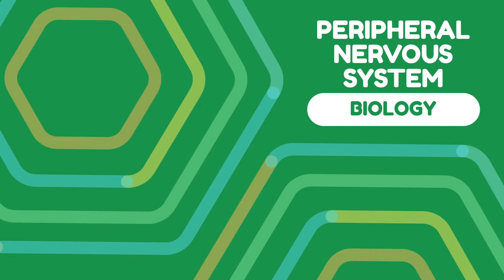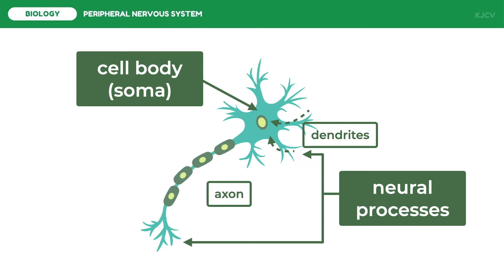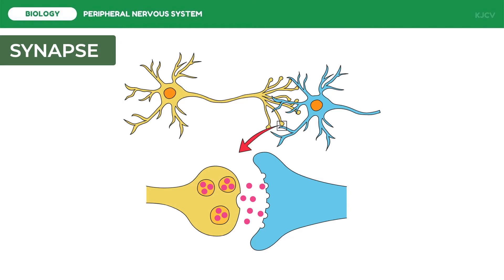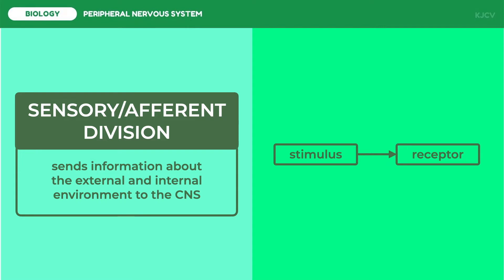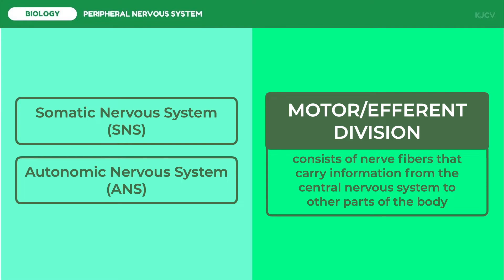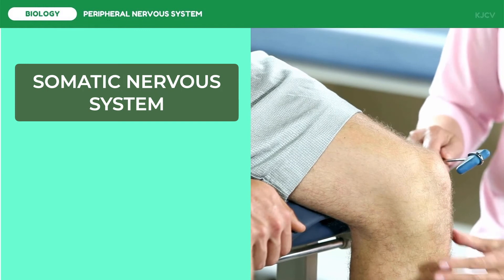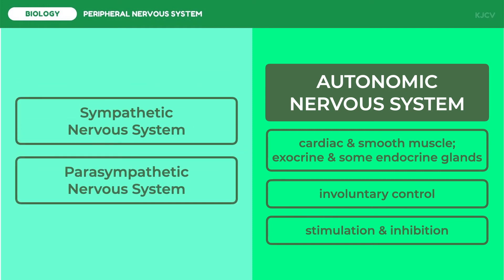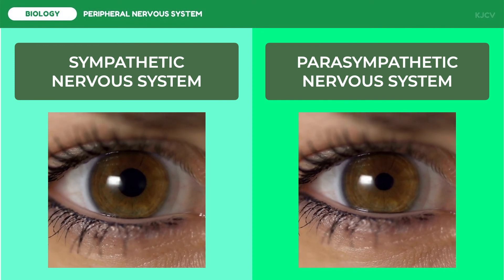Peripheral Nervous System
Discussed in this video lesson are the divisions of the peripheral nervous system.